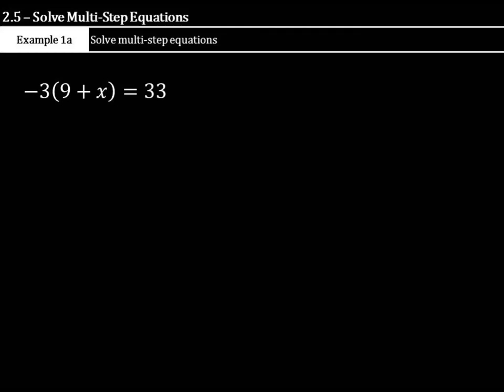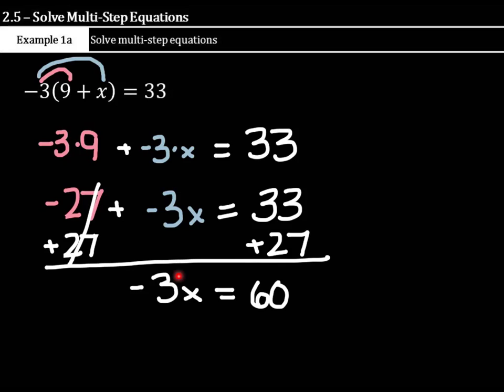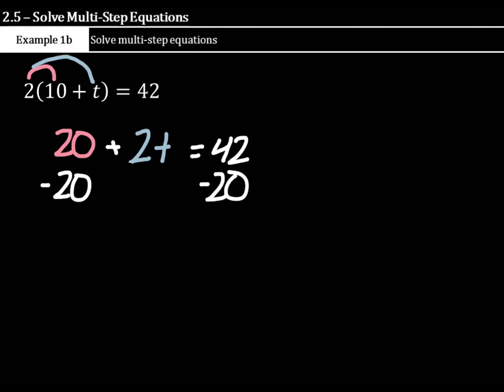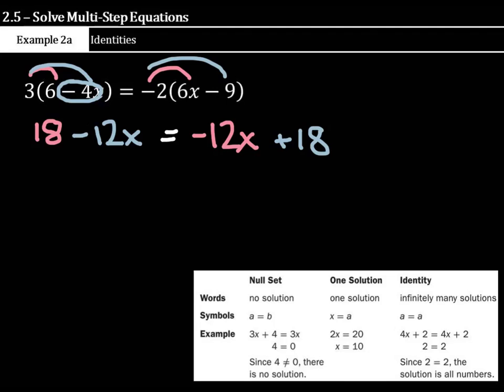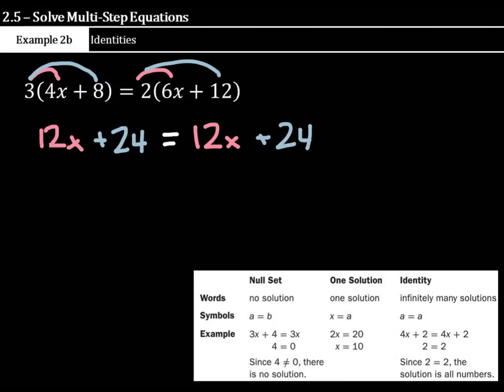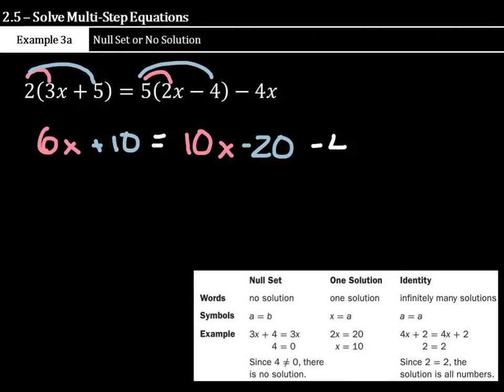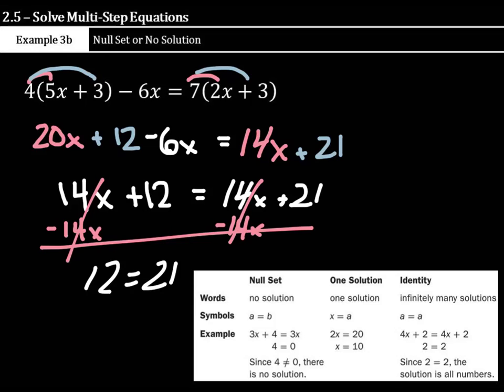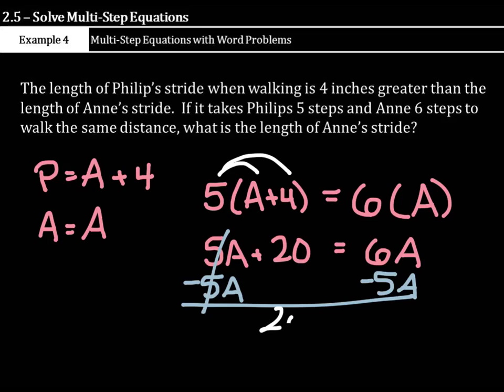Solve Multi-Step Equations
2.5 - Solve Multi-Step Equations (8th Grade Math)

Sources of examples/illustrations/pages:
8-4/Algebra I: Key Concept Boxes and Examples  © The McGraw-Hill Companies, Inc. – Carter, John A. Algebra 1. Columbus, OH: McGraw-Hill Education, 2014. Print.

8-3/Course 3 Math: Book Pages and Examples © The McGraw-Hill Companies, Inc. – Glencoe Math Course 3

7-4/Pre-Algebra: Key Concept Boxes, Diagrams, and Examples  © The McGraw-Hill Companies, Inc. – Carter, John A. Glencoe Math Accelerated. Columbus, OH: McGraw-Hill Education, 2014. Print.

7-3/Course 2: Book Pages and Examples © The McGraw-Hill Companies, Inc. – Glencoe Math Course 2